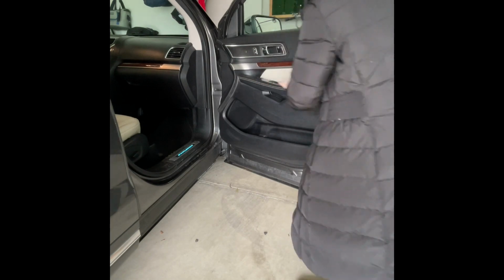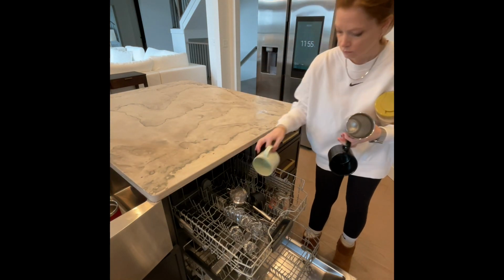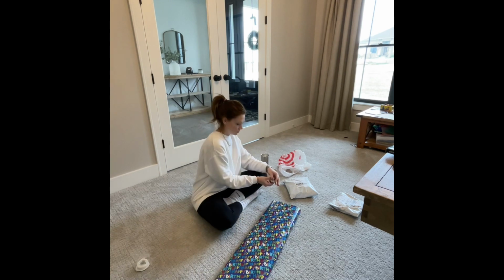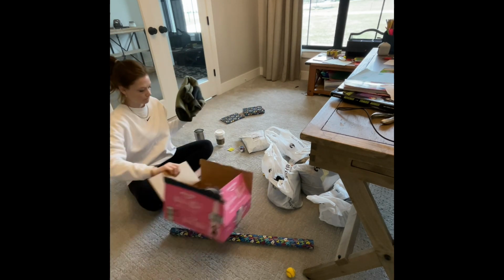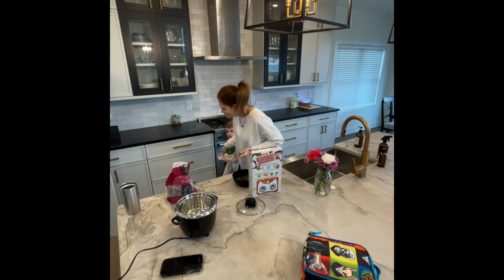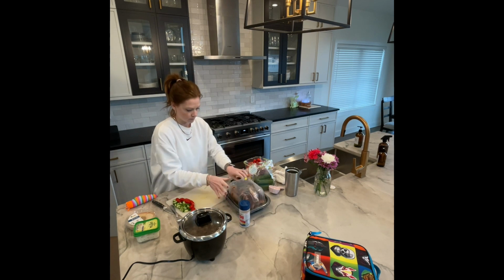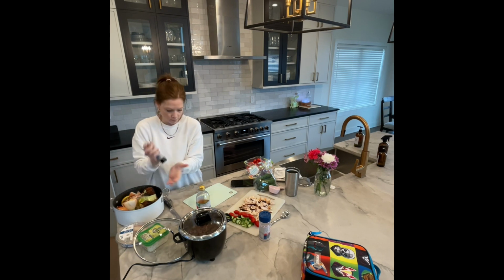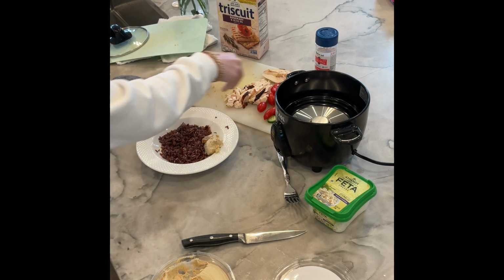DITL OF A SAHM OF 4 + MY CURRENT LUNCH OBSESSION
LINKS & RECIPES

Rice Cooker

Sloppy Joe Dip: Chef John's Hot Sloppy Joe Dip

Instacart $15 off Promo: AMARTINEZ1FFA1

Horse Hair Vacuum Attachments

Dog Bells

Carpet Shampooer

Refrigerator Storage Bins

Large Vacuum Storage Bags

Essential Oil Diffuser

Carpet Cleaner

Bag Sealer

O Cedar Spin Mop

Tide Antibacterial Fabric Spray

Garage Sports Organizer

Favorite Planner

Glass Bottles

Bottle Labels

Glass Oil Sprayer

Curtain Rods

Curtain Rings

Basement Curtains

Boys' Bedroom Curtains

Device Charging Station

Brian’s Wireless Phone/Watch Charger

Santal Essential Oil

Amazon Thieves Cleaner Concentrate

Kitchen Diffuser

Bedroom Diffuser

Anchors for Hanging

Best Yoga Pants

Sports Ball Organizer

Ziploc Bag Organizer

Guest Room Alarm Clock Charger

Wall Patch

Sock Organizer

Hanging Clothes Organizer

Black Drawer Organizers

Clear Drawer Organizers